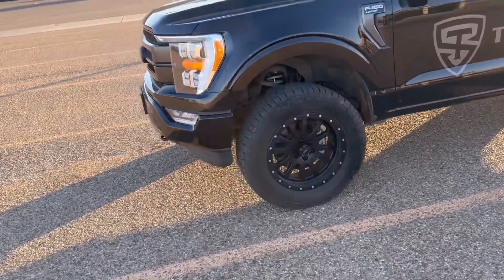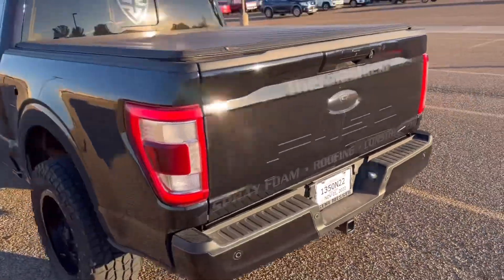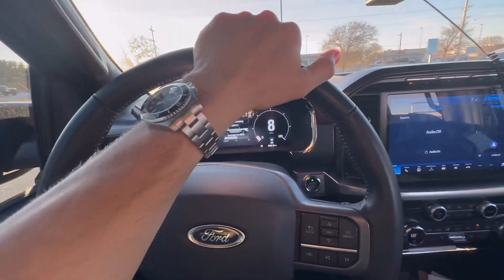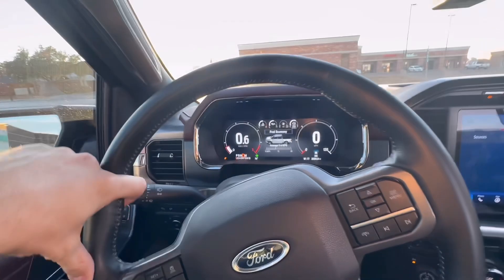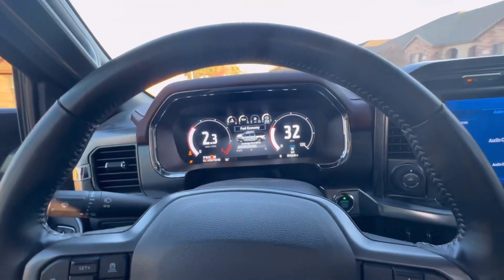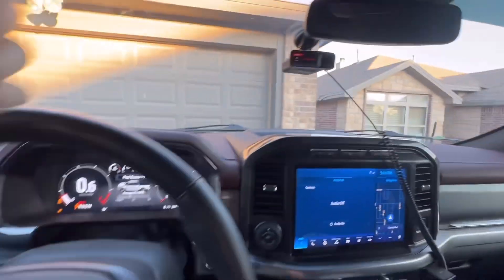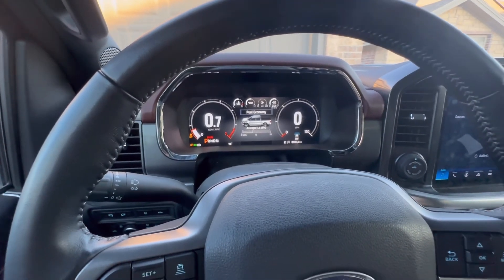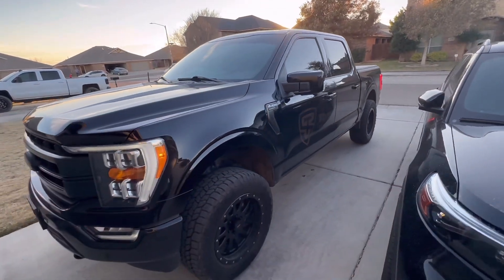2021 F150 JB4 “tuned” review KEEP YOUR WARRANTY!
Use my link below for all JB4/burger tuning goodies for all vehicles supported by them!